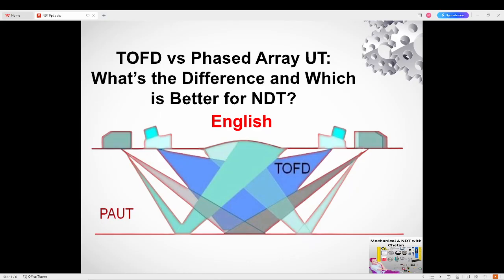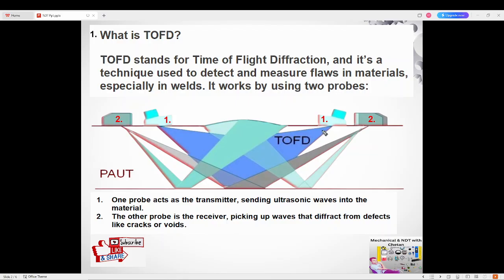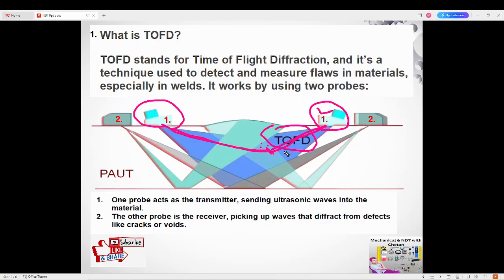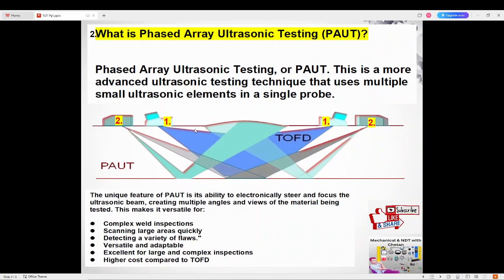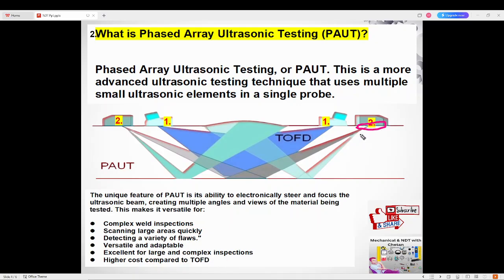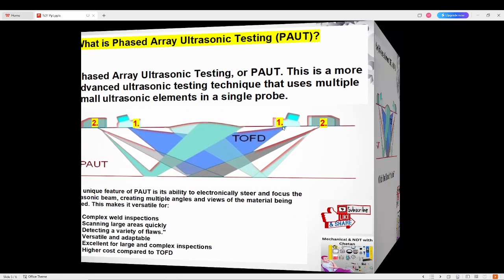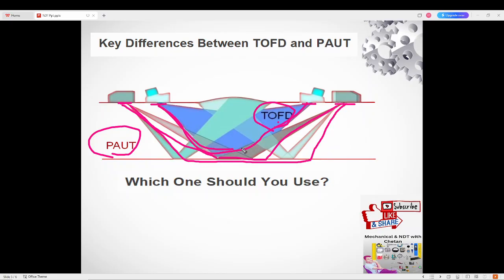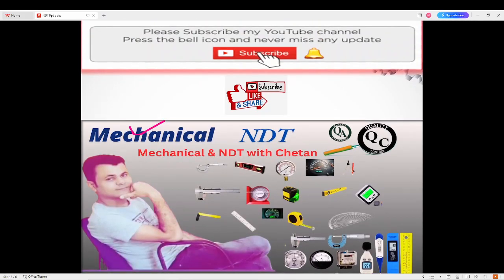TOFD vs Phased Array Differences in English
Discover the key differences between Time of Flight Diffraction (TOFD) and Phased Array Ultrasonic Testing (PAUT) in this detailed comparison! Both techniques are widely used in Non-Destructive Testing (NDT) to detect flaws and ensure structural integrity, but which one is better for your application?
🔍 What you'll learn in this TOFD vs Phased Array Difference and Which is Better for NDT in English video:
The fundamental principles of TOFD and PAUT.
Advantages, limitations, and ideal use cases for each method.
A side-by-side comparison of accuracy, speed, cost, and ease of use.
Expert insights to help you choose the right technique for your industry needs.
Whether you're working in oil & gas, construction, aerospace, or manufacturing, this video is your ultimate guide to making informed decisions in NDT. Don’t miss out—watch now to enhance your knowledge and skills!